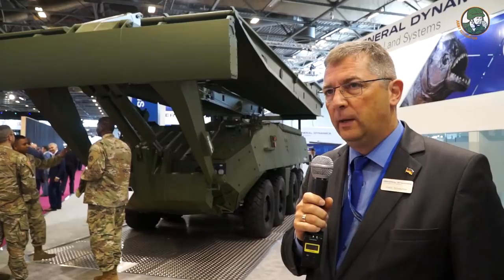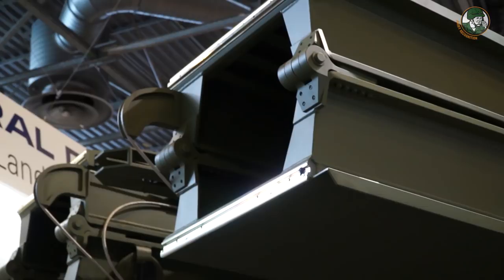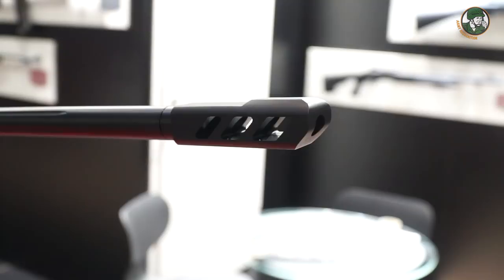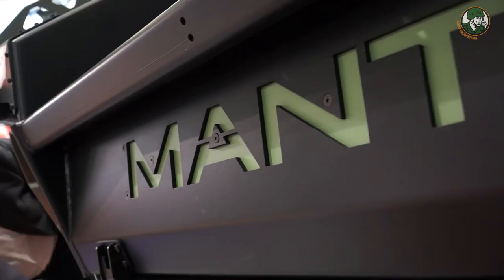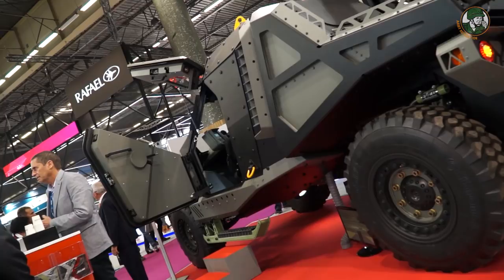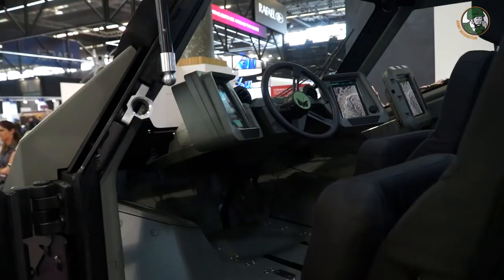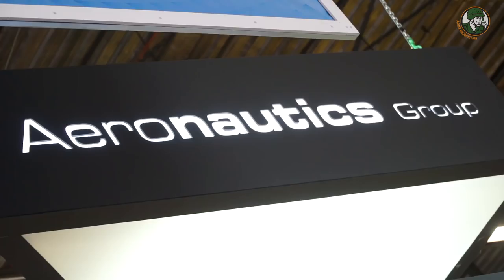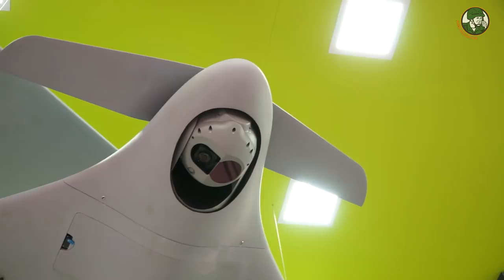Eurosatory 2018 Carmor Mantis Piranha 3 Bridge layer Sniper Rifle ASR 308 Aeronautics UAVs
Eurosatory 2018, the Land and Airland Defence & Security Exhibition in Paris (France) is an opportunity for many Defense Companies from all over the world to showcase new products including combat vehicles, UGV Unmanned Ground Vehicle and weapon system. In video report part 2, Army Recognition editorial team with its online Defense and Security Web TV has covered all the new military products launched at Eurosatory 2018.

Summary of this video:

00:19 General Dynamics European Land Systems GDELS new Piranha IIIC bridge layer 8x8 armored vehicle
01:49 ATA Arms from Turkey presents its Sniper Rifle ASR 308 at Eurosatory 2018
03:10 Israeli Company Carmor introduces its Mantis 4x4 light combat vehicle at Eurosatory 2018
06:26 Aeronautics Group from Israel presents its full range of UAVs solutions at Eurosatory 2018